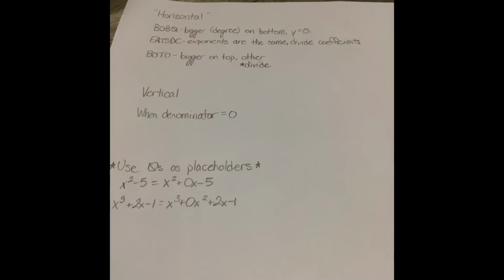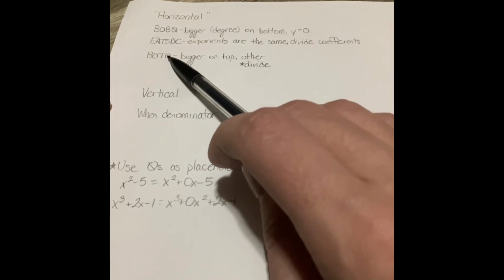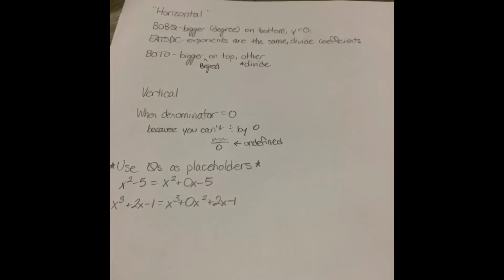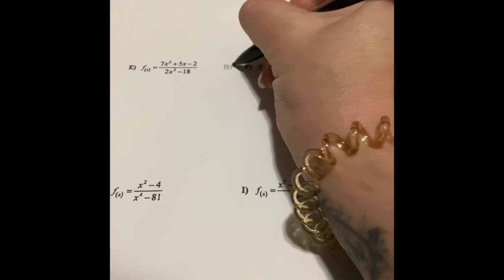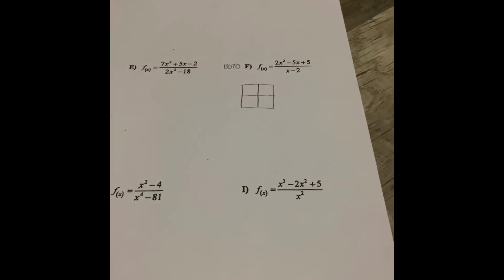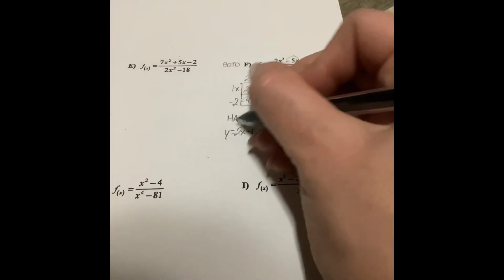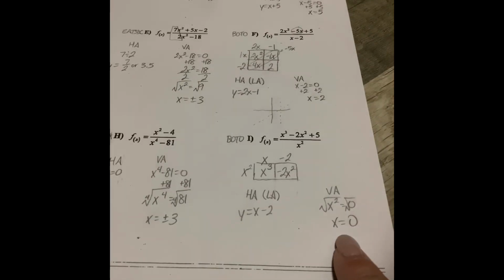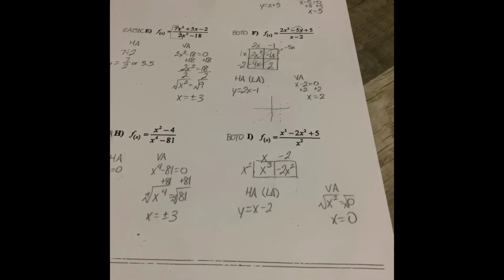Asymptotes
Vertical and horizontal/linear asymptotes